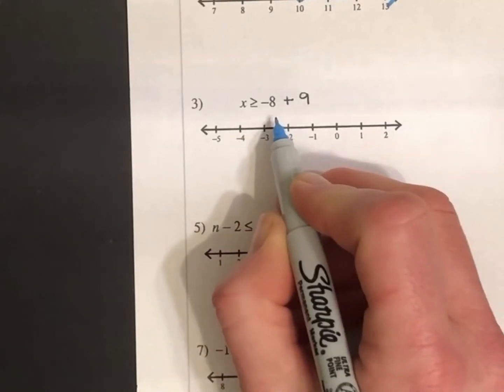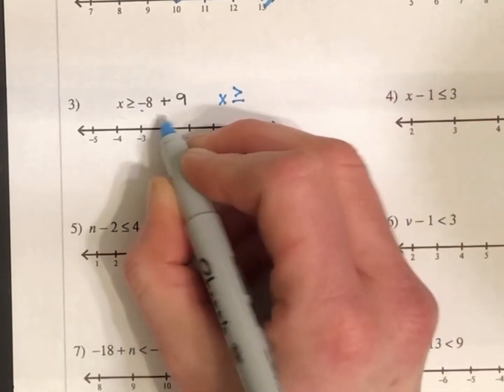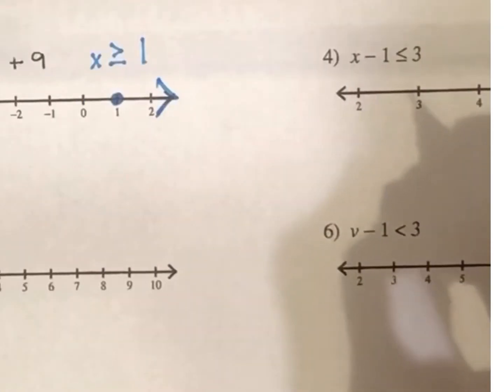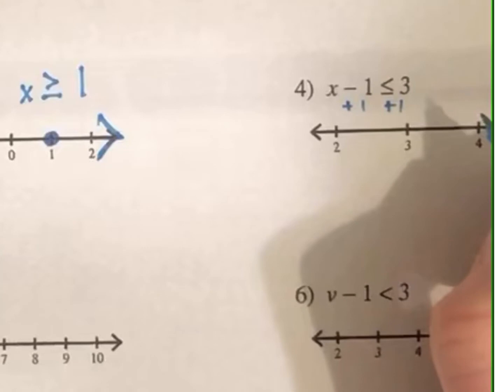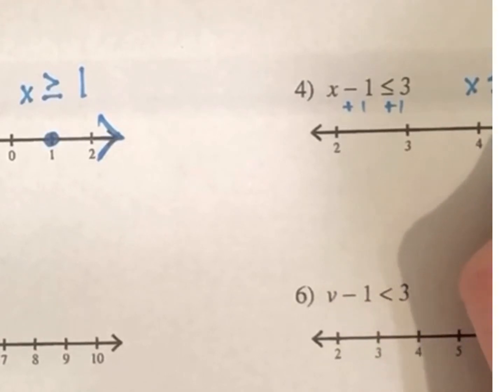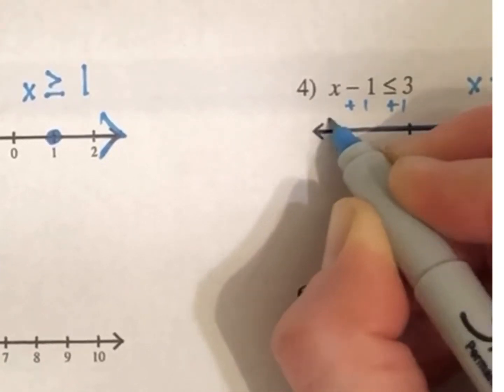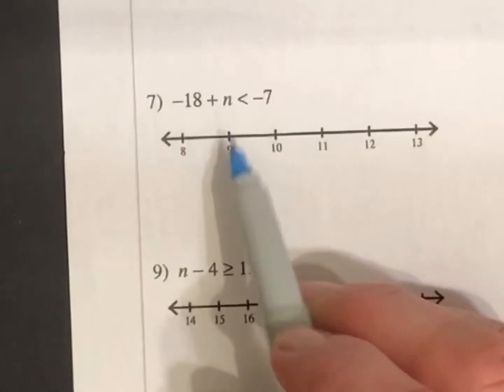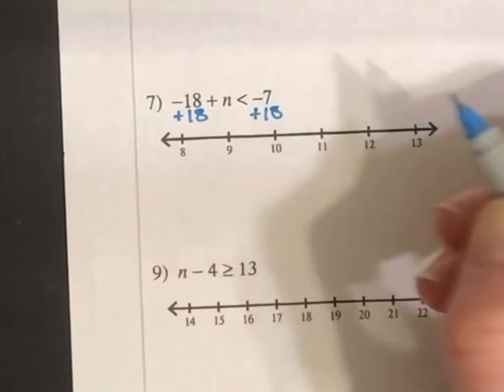Solving 1-Step Inequalities